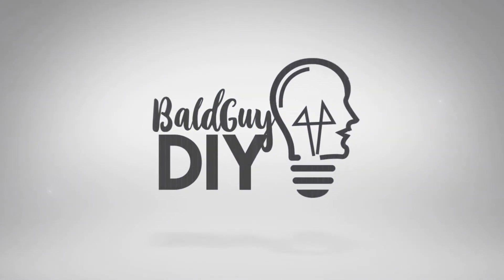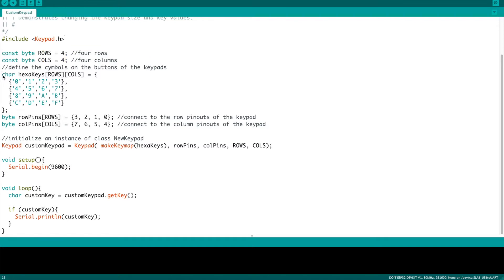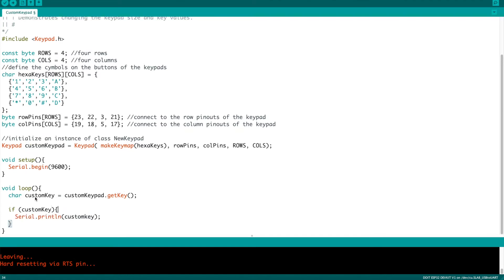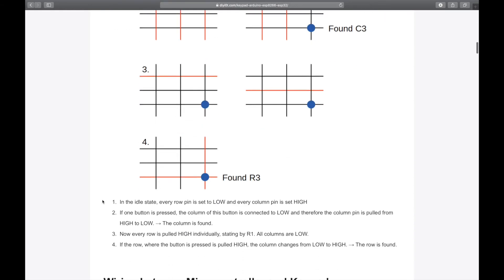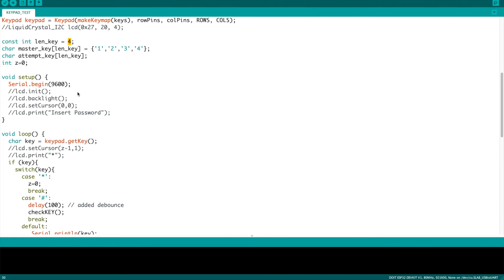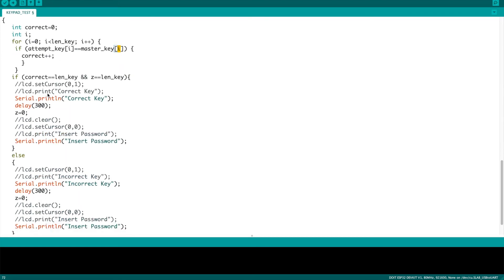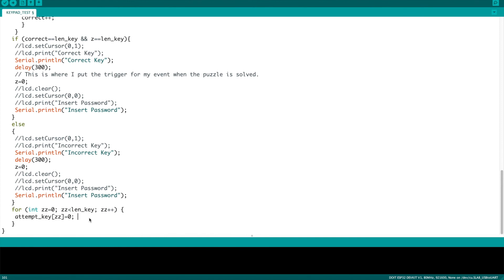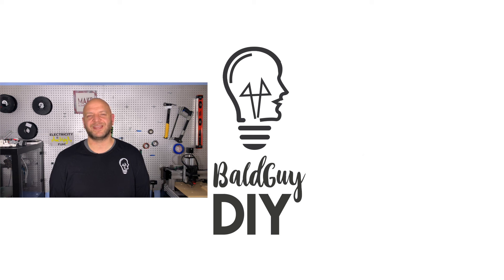ESP32: How to Setup a Keypad and Set a Secret Code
In this video I'll explain how to connect and use an ESP32 with a keypad matrix using the Arduino IDE.  I'll also reference a tutorial by DIYI0T who shows how to use the keypad to enter a password and check if it matches the master code.